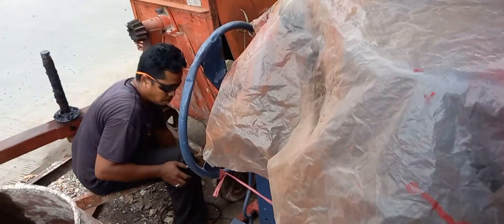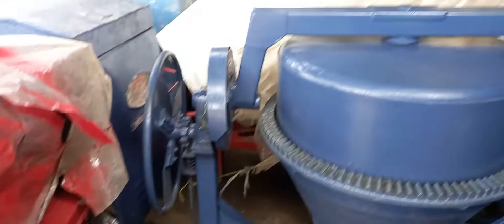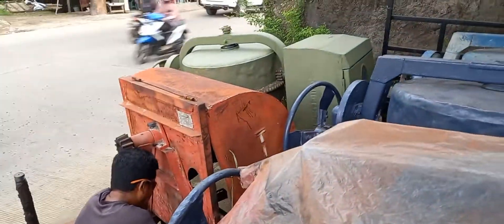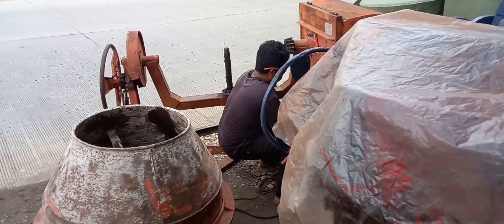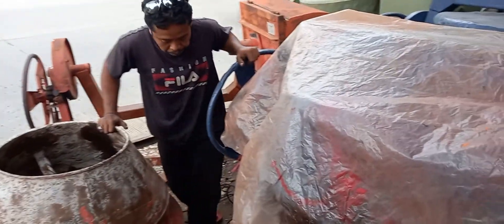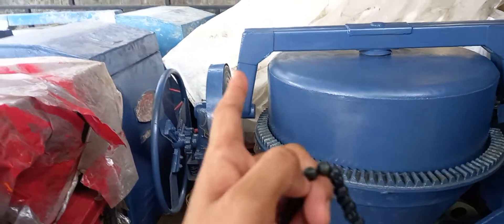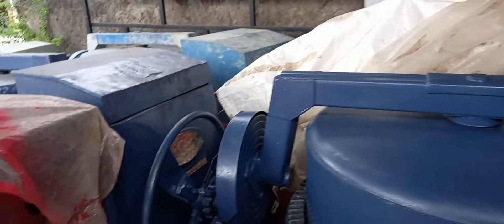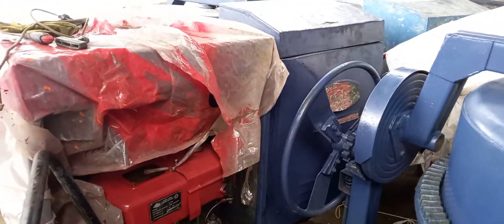JUAL MOLEN BEKAS SIAP KERJA 085710575024